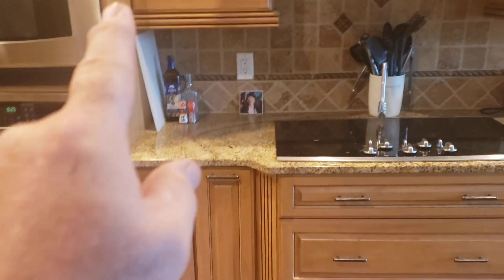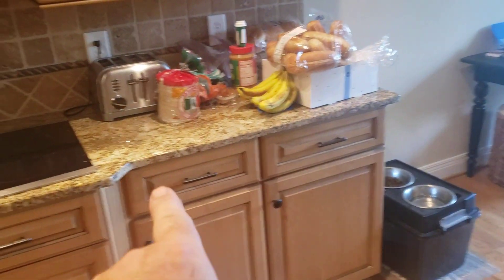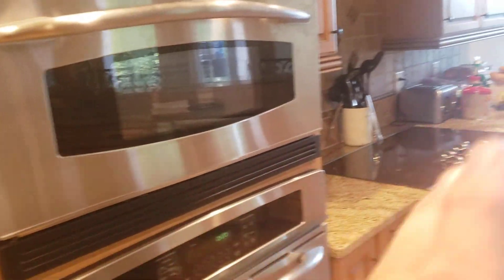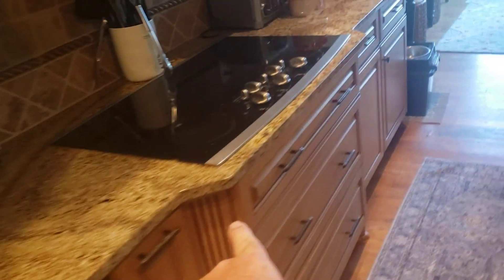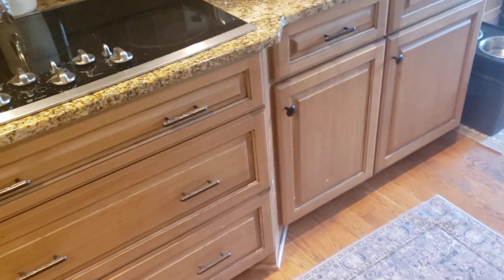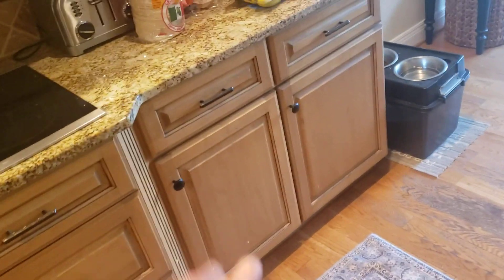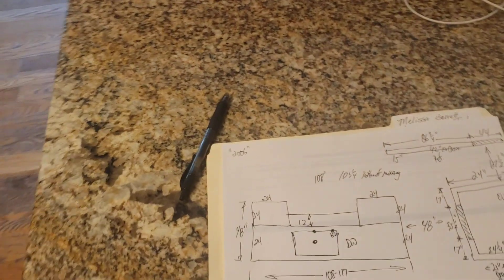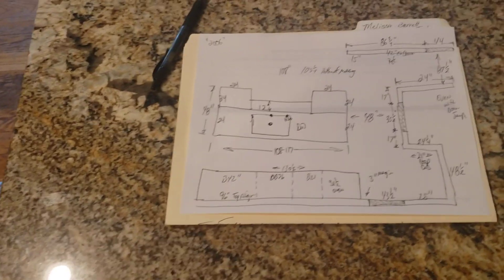Ind Client Berrett video 2 of 2